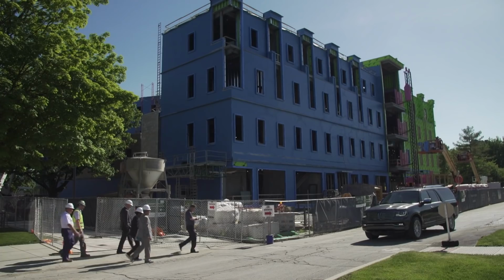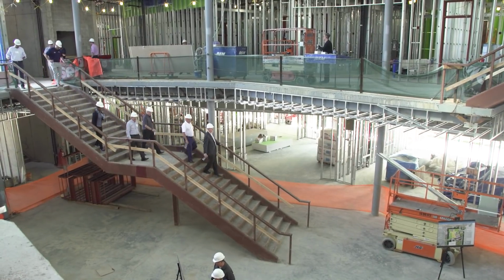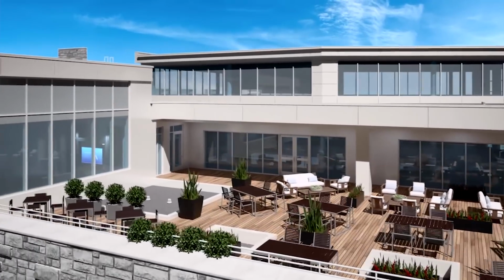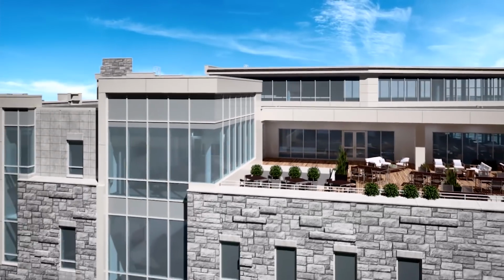Butler's Lacy School of Business: New Building Construction Update | Butler University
A Butler business education isn’t confined to a traditional lecture hall. Our students are immersed in the business of doing business. They learn important concepts in the classroom then apply them firsthand in the real world.

The new building for the Lacy School of Business will be more than just a better space for learning for our students. It was designed to promote and encourage collaboration and interaction between students, faculty, and the business community.

Become part of the collaboration by giving to the new business building